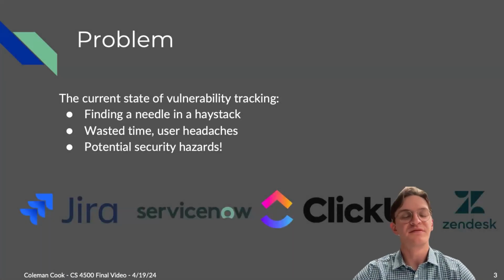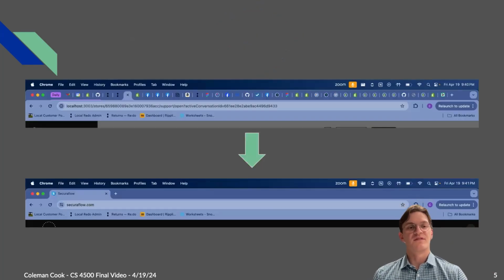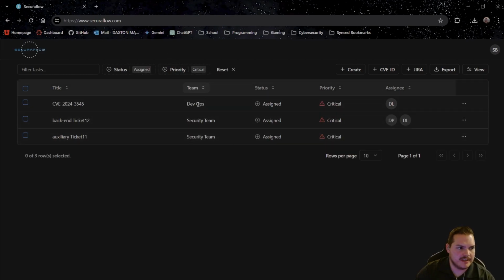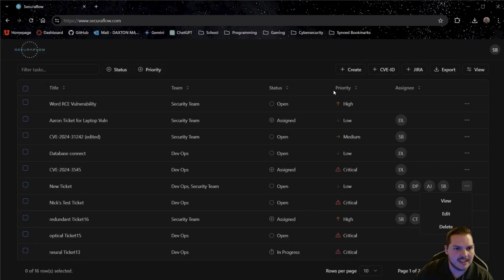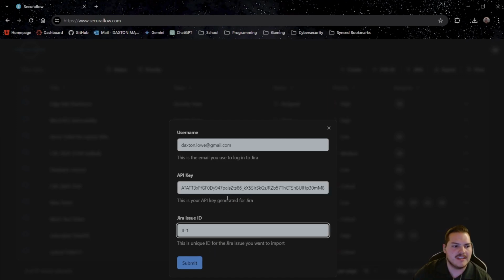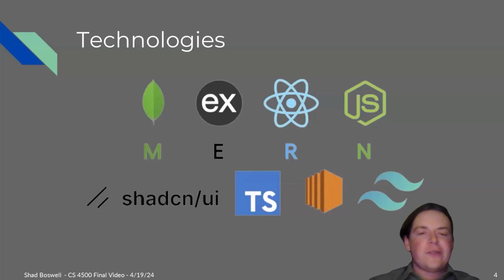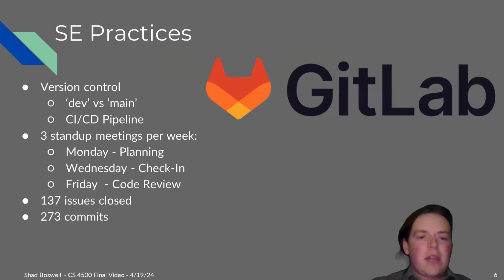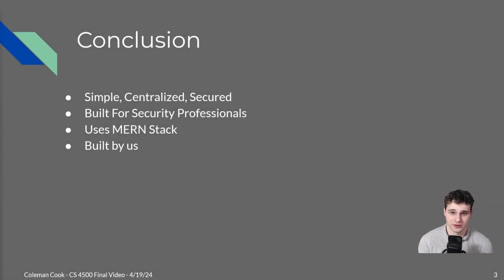Securaflow - Kahlert School of Computing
Securaflow is a simplified, centralized, and secure web-based platform for vulnerability management, allowing Information Security professionals to do their job in an environment free of other teams’ issues. Vulnerabilities are uploaded or created on the site and reside in a user-friendly dashboard, where users with a wide range of security experience can track remediation progress and results. This simple and user-friendly system eliminates the need for a developer to build out your site for you, saving money and time in the process. Securaflow takes advantage of modern web technologies to ensure vulnerability data is encrypted and only accessible on a need-to-know basis. It also integrates with the National Vulnerability Database (NVD) and Jira to make creating and importing vulnerability tickets a breeze.